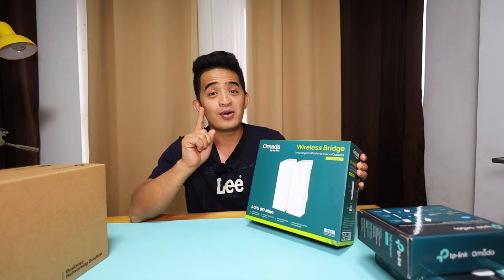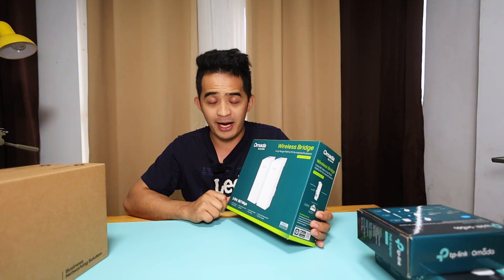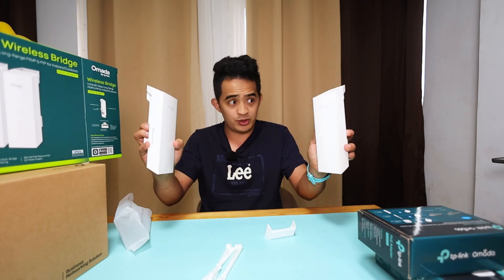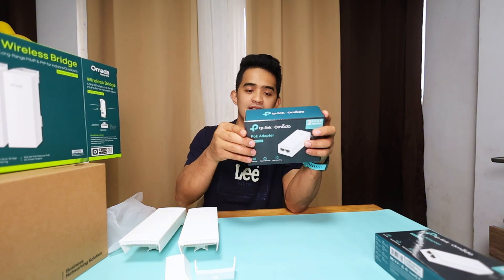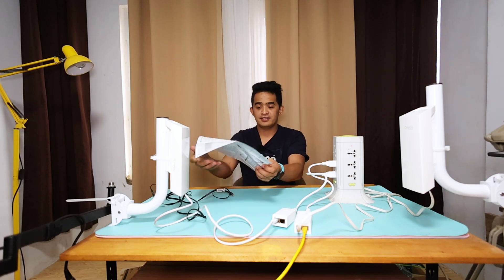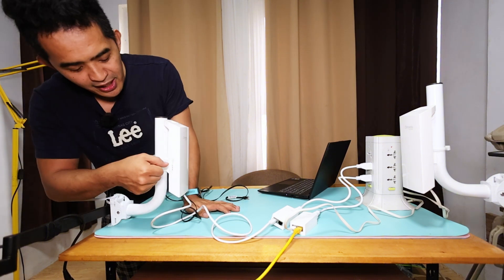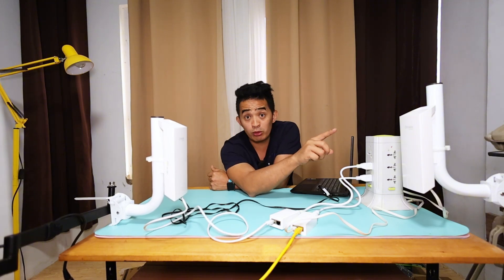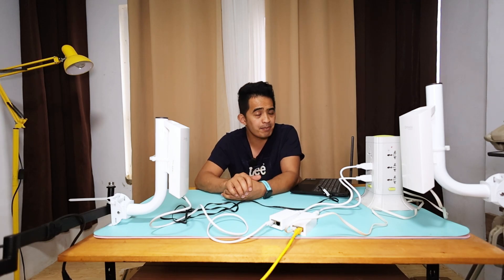Omada EAP211-Bridge KIT: The Easiest Way to Link Two Locations Wirelessly!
Omada TPlink EAP211
POE adapter
TPlink Mount TL-APM200

Looking for a reliable way to connect two buildings or sites without running cables? In this video, I’ll show you how I set up the TP-Link Omada EAP211 Wireless Bridge — a powerful and easy-to-manage solution for long-distance wireless connectivity.

Whether you’re linking offices, schools, or remote buildings, the Omada EAP211 proves that enterprise-grade connectivity doesn’t have to be complicated.

📡 Watch until the end for performance insights and setup tips that will save you time and frustration!